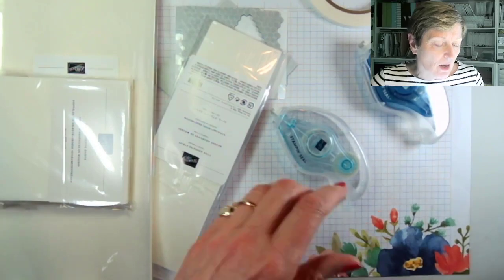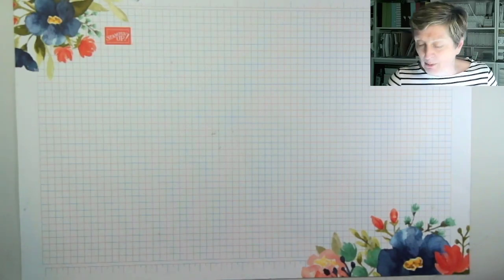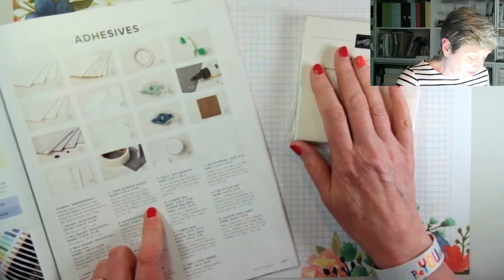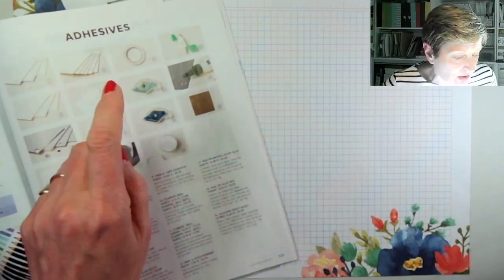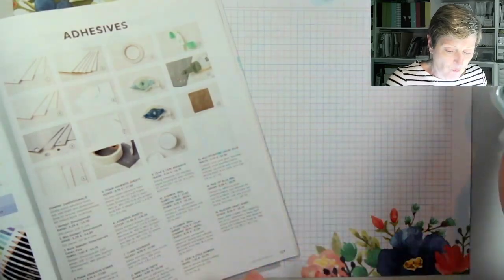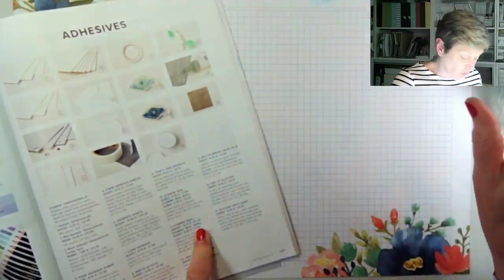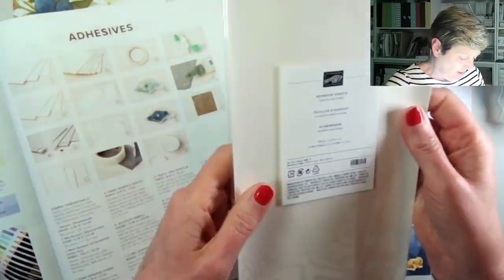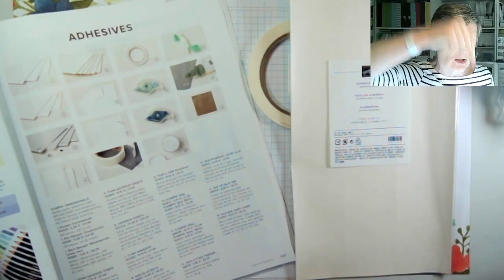Top Tip Tuesday - An Introduction to Adhesives